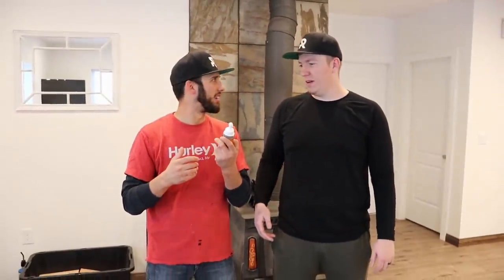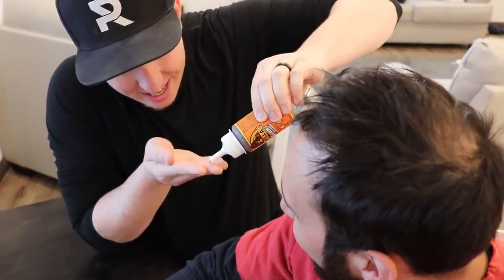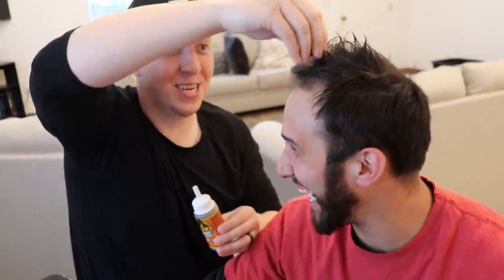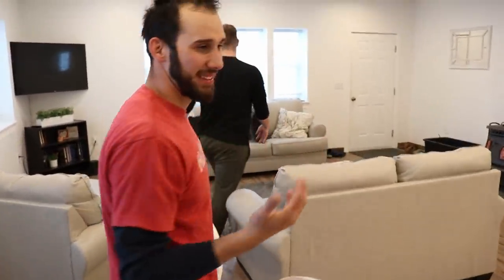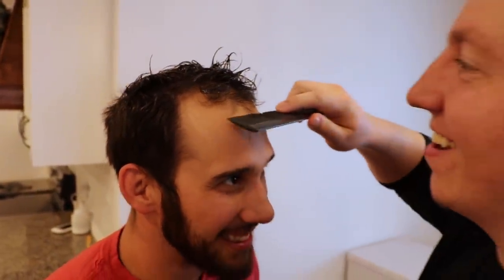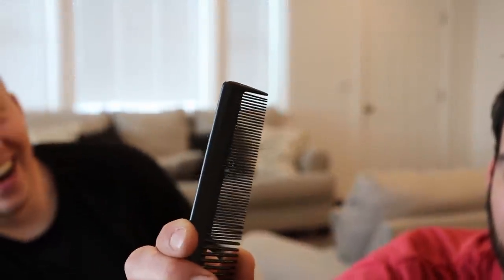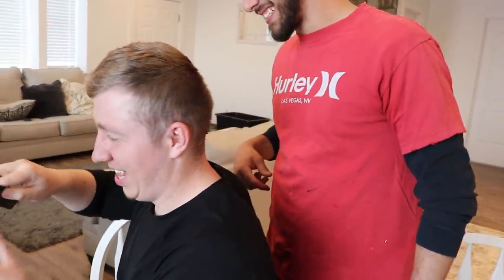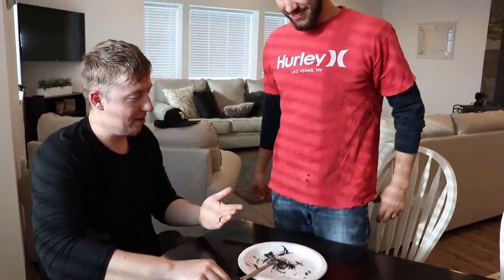TONS of Gorilla Glue in our Hair.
How bad is getting Gorilla Glue in your HAIR?!? We DID IT!
Blew and J the Pain Rankers test out getting extremely sticky stuff in your hair. If you aren't up to speed, Tessica Brown put spray gorilla glue in her hair and had quite the experience with it. We wanted to see just what it would be like and how hard it would be to remove! SPOILER ALERT: we couldn't get it out!